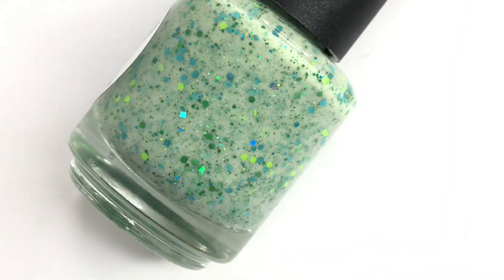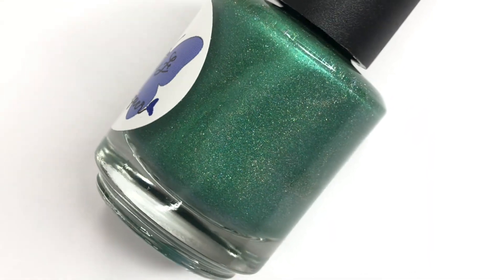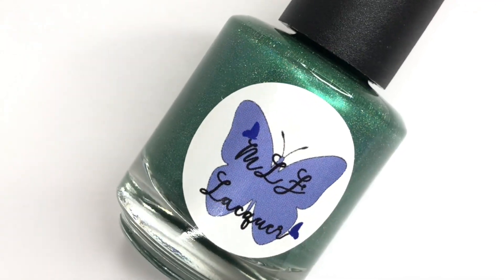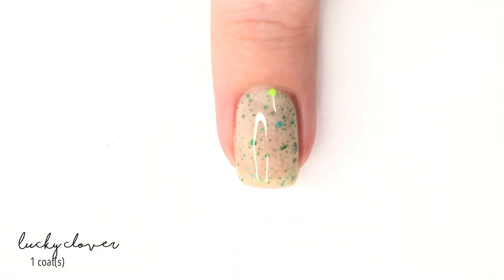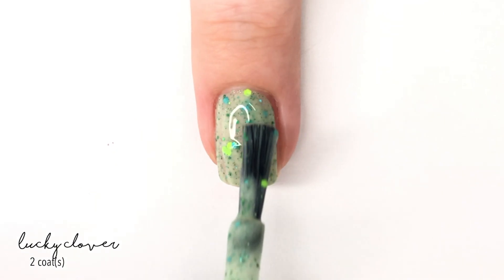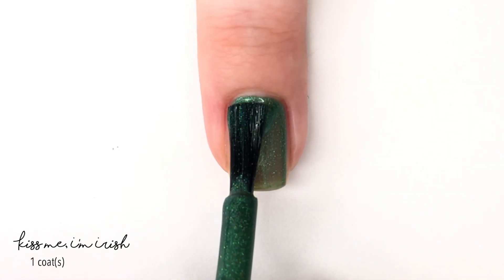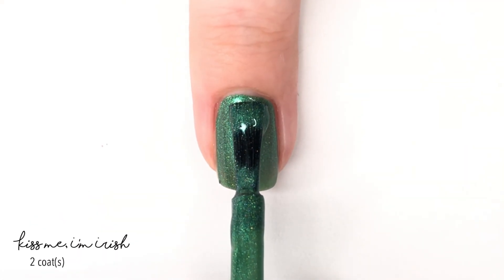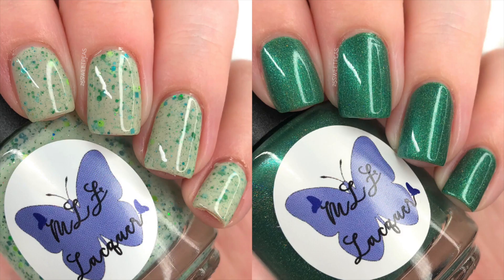MLF Lacquer St Patricks Day Duo | 2020 | 25 Sweetpeas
New MLF Lacquer is almost here!  (Watch in HD) PR SAMPLE

This collection is releasing on March 9th at Midnight. They will be available as a duo for $18, or individually. Prices below next to polish names!

Lucky Clover - $9

Kiss Me, I'm Irish - $10

Youtube Library